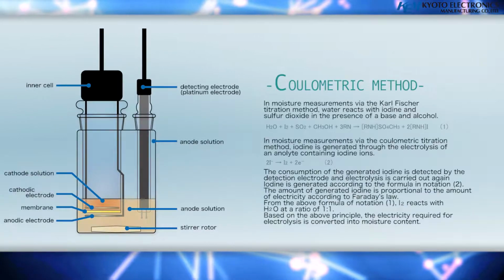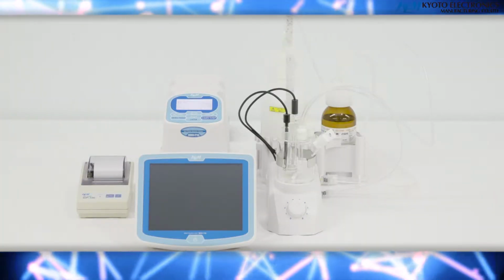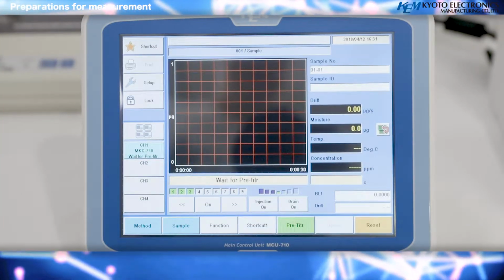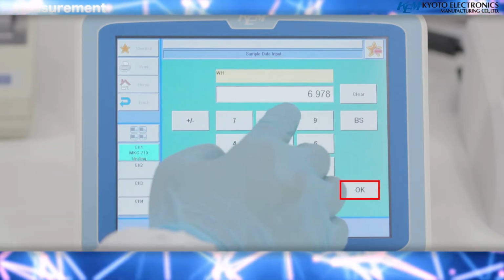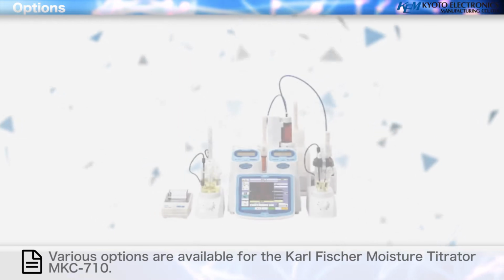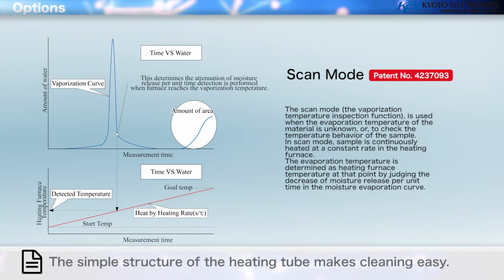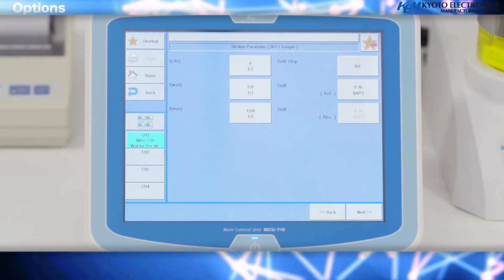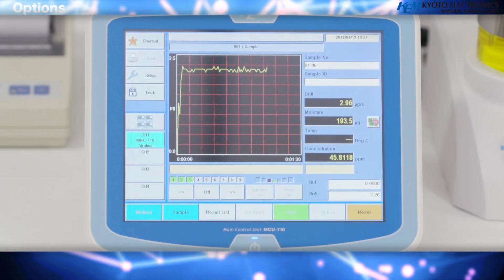Karl Fischer coulombimétrico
Karl Fischer coulombimétrico de KEM